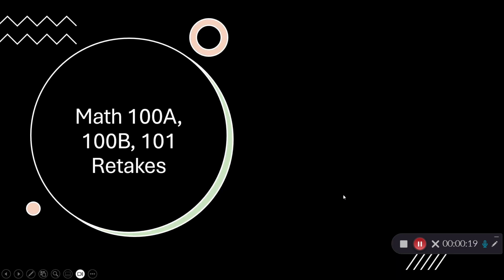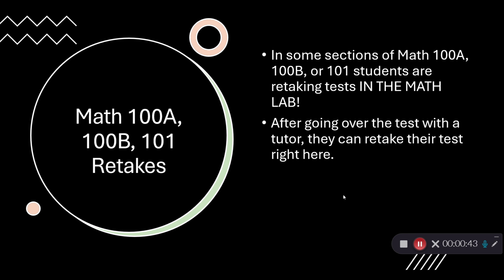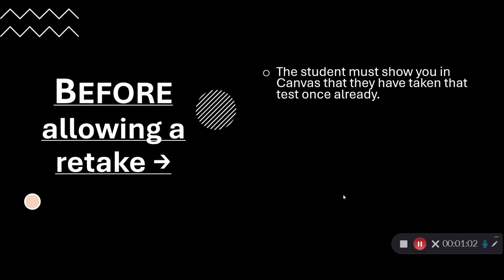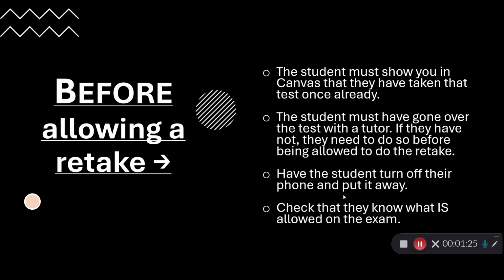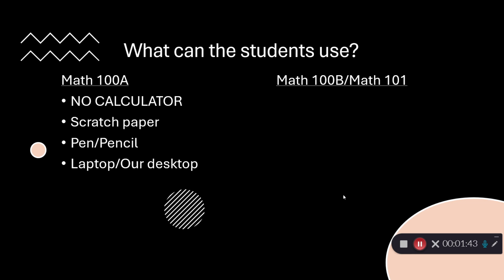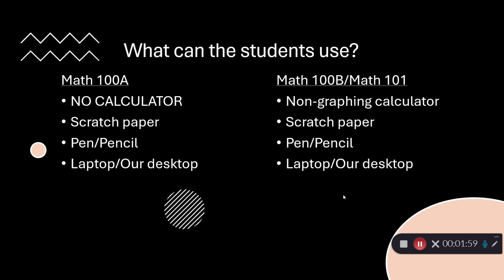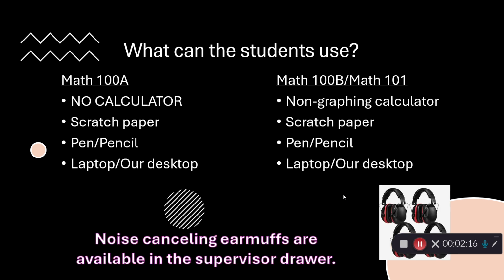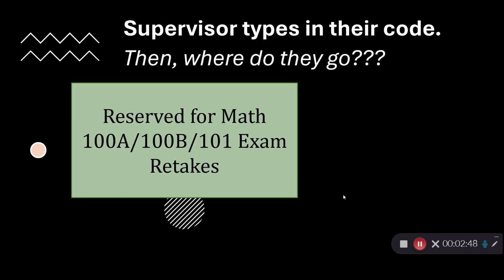Test Retakes in the Math Lab HD 1080 WEB H264 4000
Sister Ashcraft explains to BYU Idaho Math tutors about test retakes happening in the Math lab.